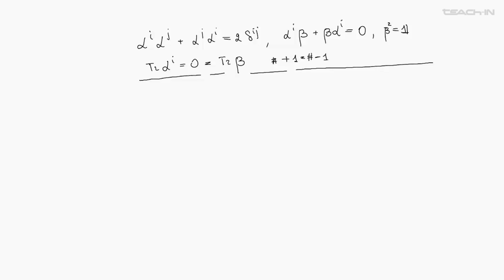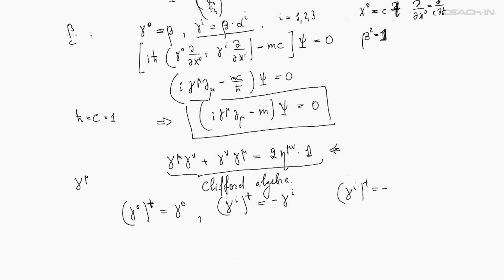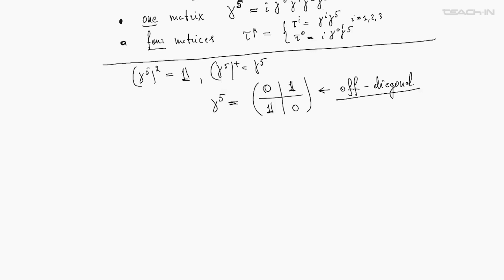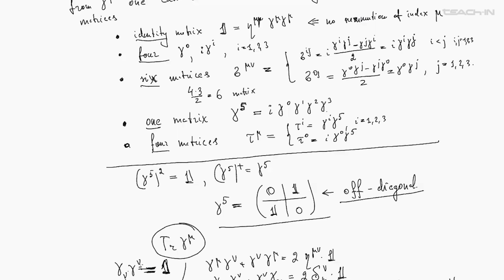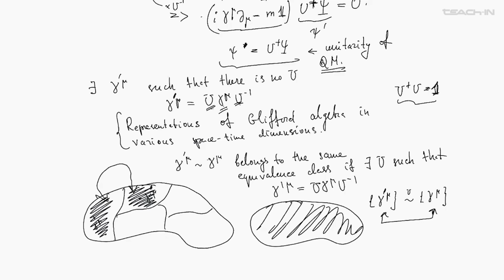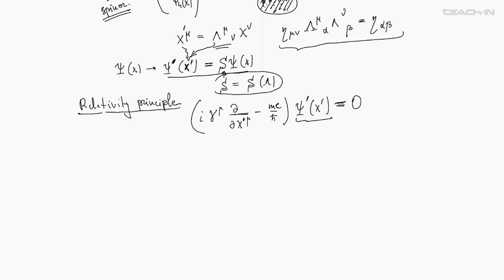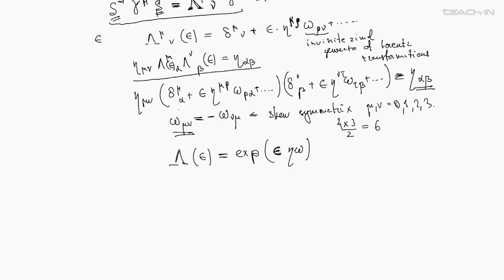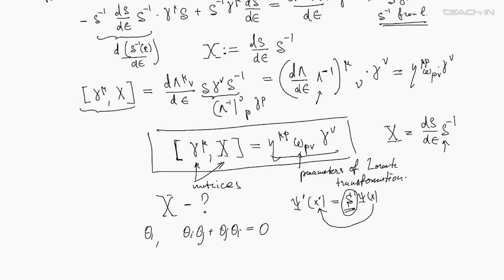Арутюнов Г.Э. - Принципы КТП - 10. The Dirac Equation and Lorentz Transformations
00:15 Recap
03:34 More on the Dirac Equation
45:40 Questions
01:06:13 The Dirac Equation and Lorentz Transformations
01:39:34 Questions